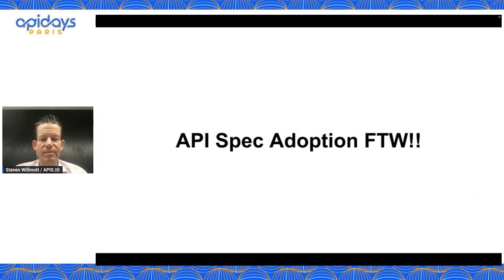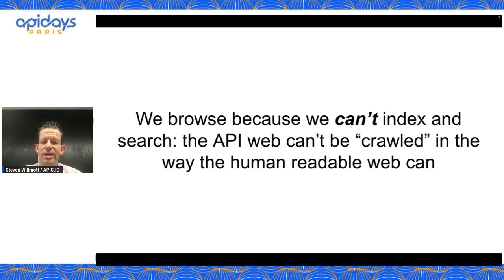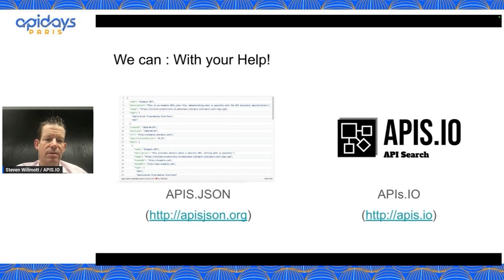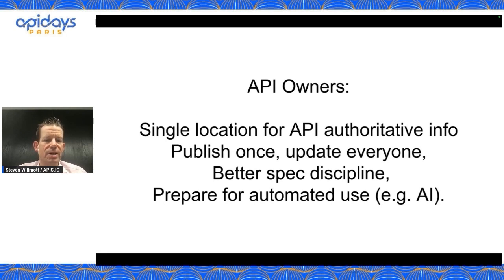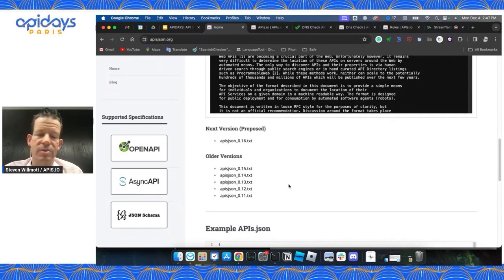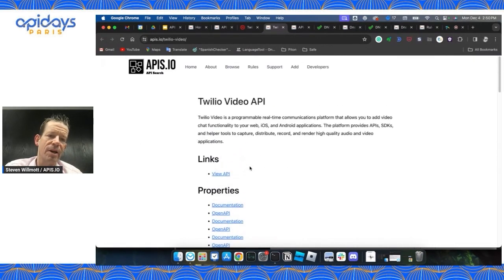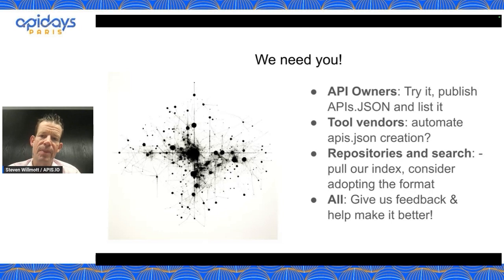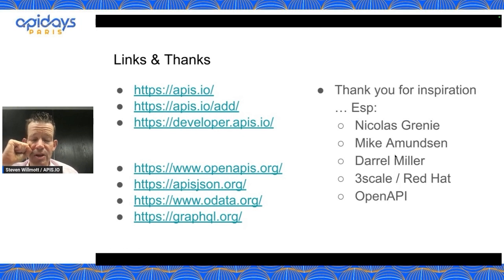Apidays Paris 2023 -The Future of API Discovery: Essential Standards & Tools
Title: API Discovery: Standards, Publishing & Search
Speaker: Steven Willmott, Former CEO of 3scale (Acquired)

Presented by Steven Willmott, Former CEO of 3scale (Acquired), this discussion delves into the evolution and challenges of API discovery, the role of standards like OpenAPI, and the revival of APIs.io—a pioneering open-source search engine for APIs.

CHAPTERS:
0:00 - Intro
1:57 - API Specifications
4:11 - Browsing Directories
7:41 - APIs.json Overview
12:18 - API Demo
17:10 - Project Goals
19:49 - Future Plans
20:40 - Thanks and Links
21:00 - Special Thanks
22:18 - Contact Us